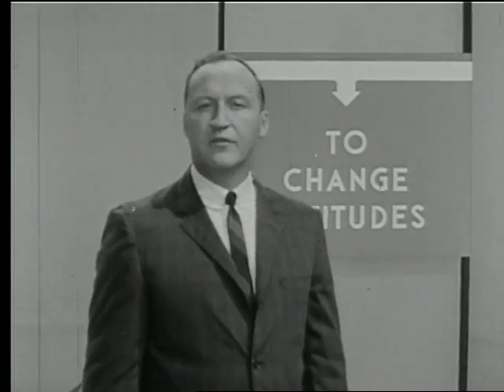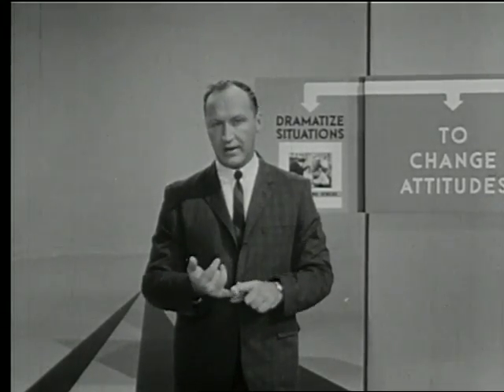0022 Choosing a Classroom Film 22 14 01 00